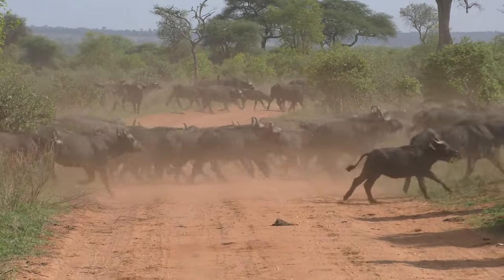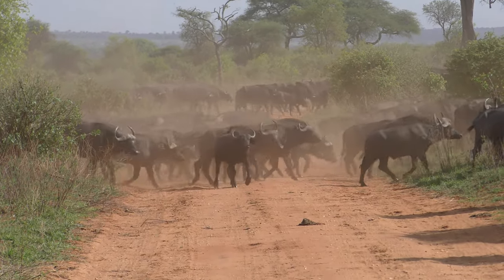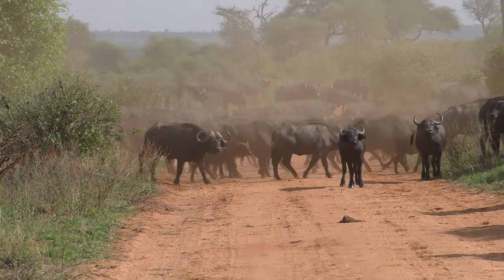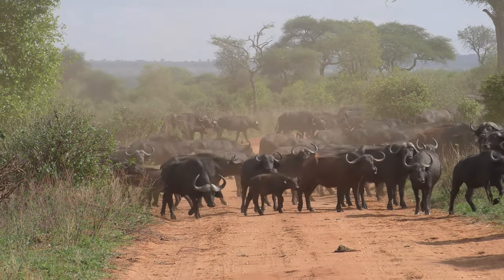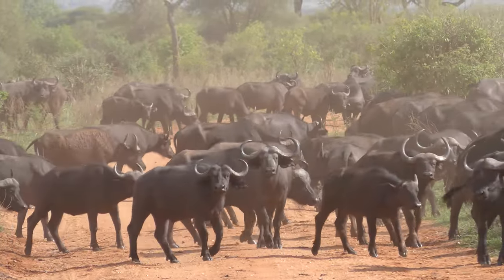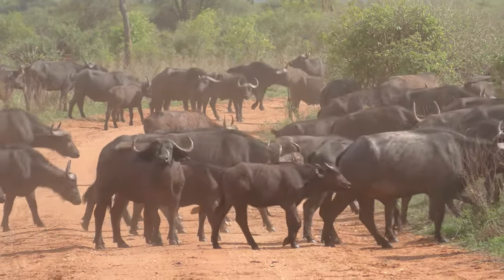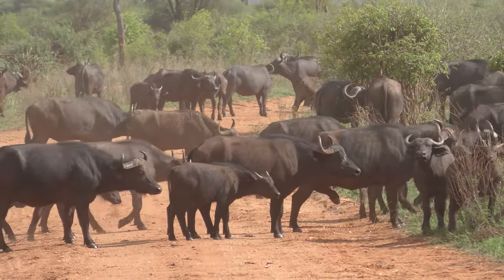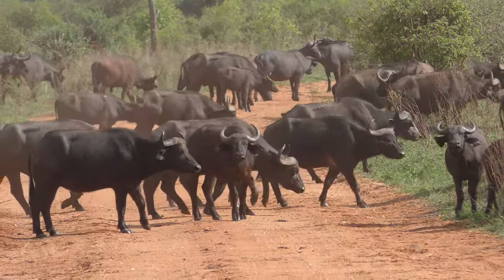Big Herd of African Buffalo Stampeding Across Road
Tarangire, Tanzania